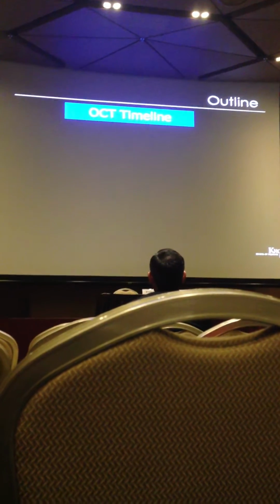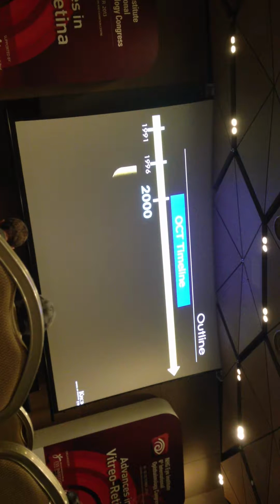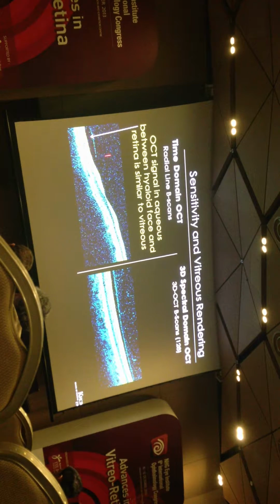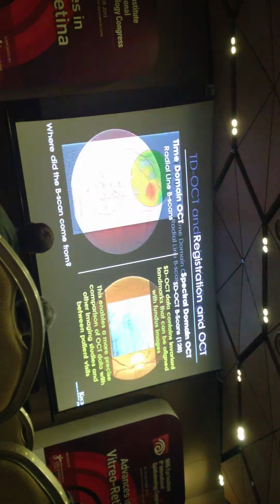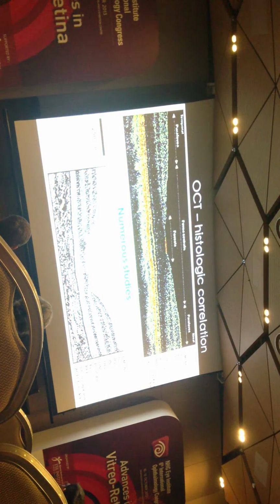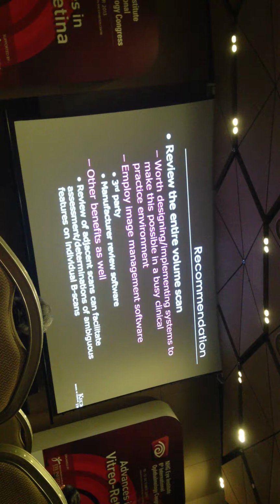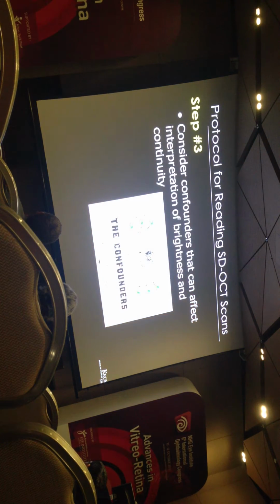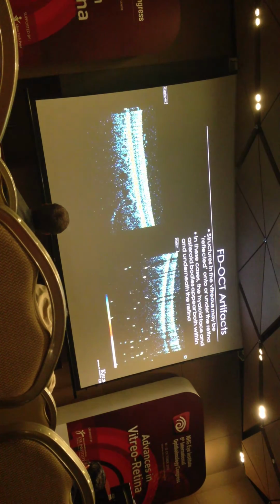OCT Singapore 2013 part 1